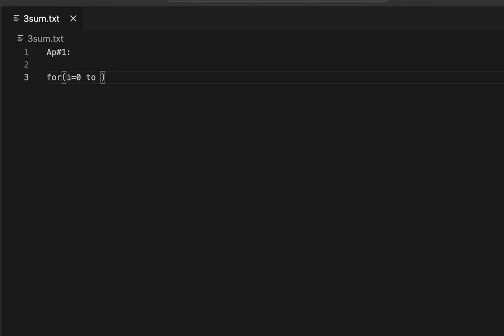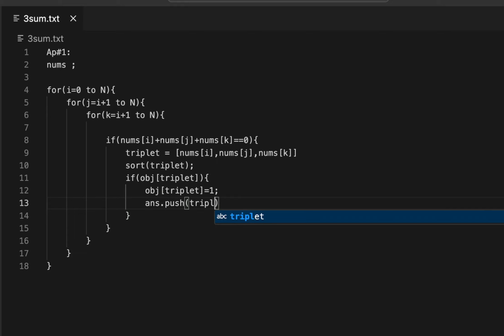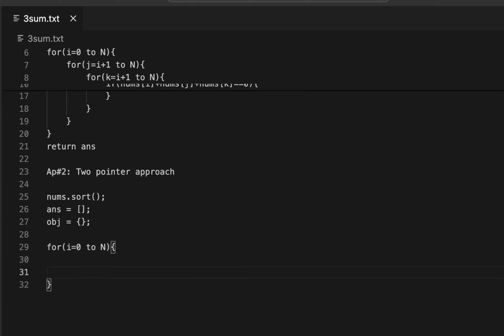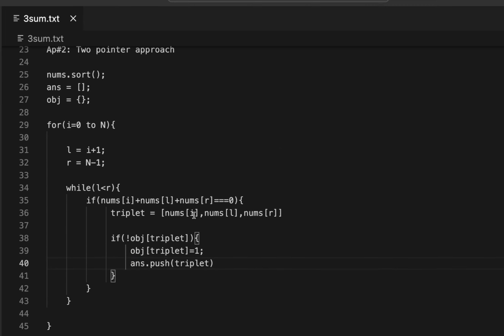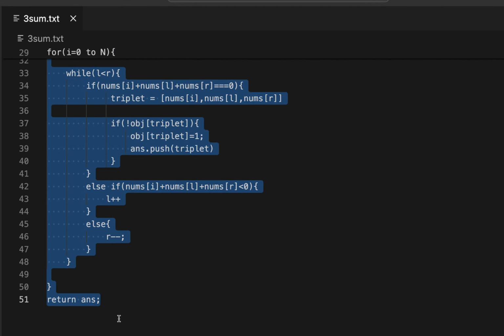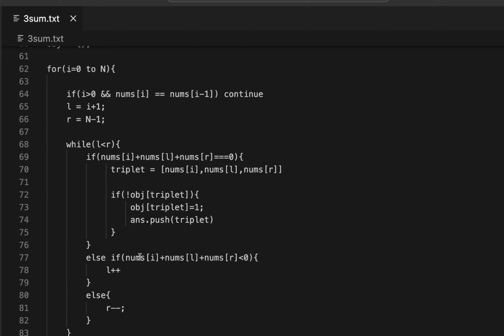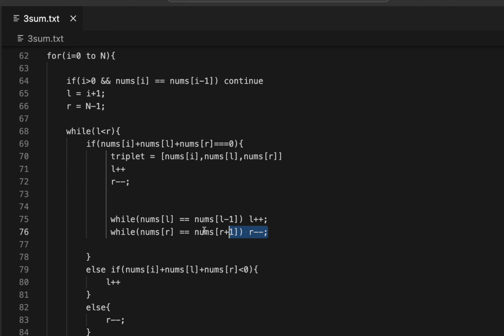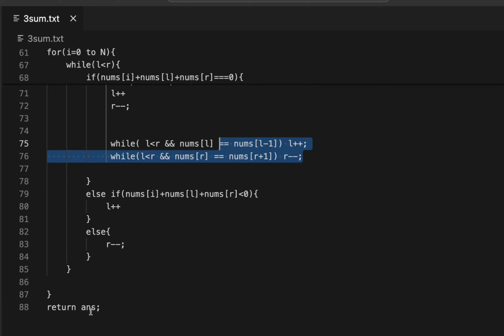Three Sum | Code Implementation | Leetcode 15 | Progression90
Solve the classic Three Sum problem with our step-by-step code implementation in JavaScript. This LeetCode problem, also known as Leetcode 15, is a must-know for any aspiring software developer. In this video, we'll take you through the solution to this popular coding challenge, explaining the approach and the code in detail. Whether you're a beginner or an experienced coder, this video will help you understand how to solve the Three Sum problem efficiently.

To learn more about solving coding challenges like this one and to take your skills to the next level, be sure to check out our full playlist of coding videos You can also learn Generative AI full stack development